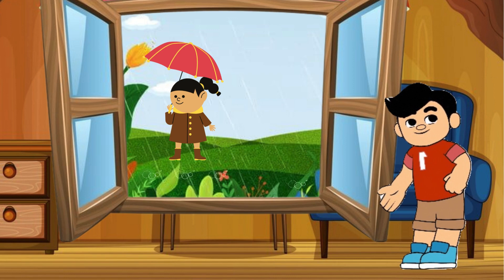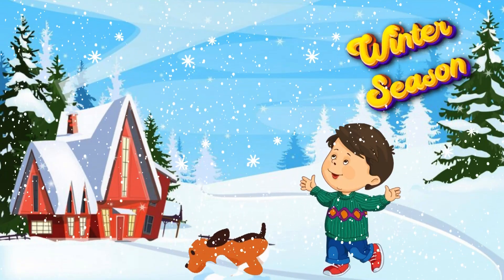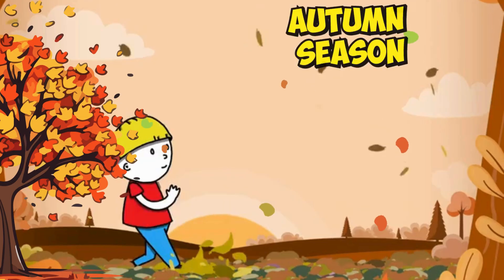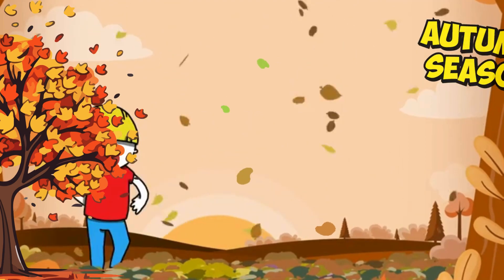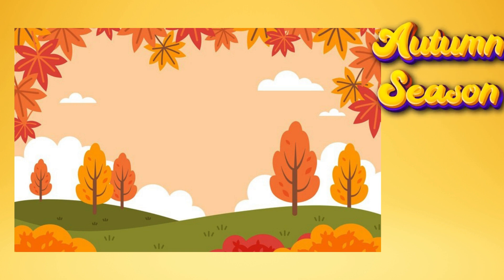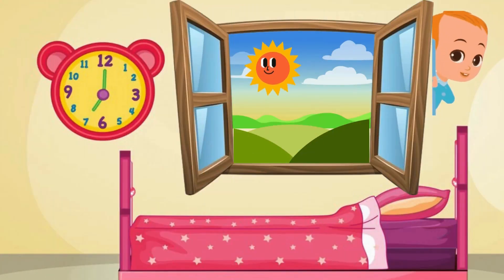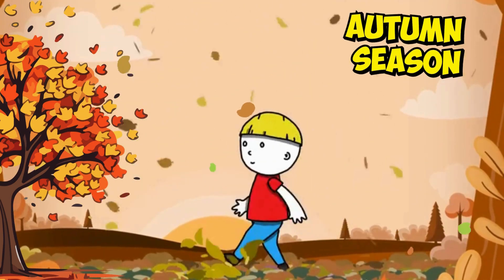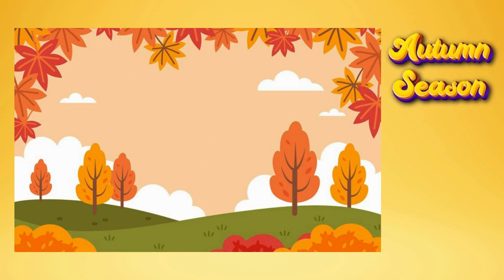Four seasons of the year for kids|learn weather in english|English educational video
Kids vocabulary Four Seasons 4 seasons in a year English educational video for kids
seasons for kids
seasons for kindergarten
seasons for kindergarten students
seasons for kindergarten songs
seasons for kids class 1
seasons for kids class 2
seasons for kids class 3
seasons for kids grade 1
seasons for kids grade 2
seasons for ukg class
seasons for lkg class
seasons for toddlers
weather for kids video
weather vocabulary
The Four Seasons for Kids, Learn about the four seasons throughout the year
The four seasons of the year for kids -
Which are the seasons? - Spring, Summer, Autumn and Winter
Seasons Song
The Seasons Song  Kids Songs
Seasons for kids Different seasons for kids
Learn about seasons
Seasons in India I Main seasons
cloudy
cloudy
It’s cloudy.

cold
cold
It’s cold.

foggy
foggy
It’s foggy.

hot
hot
It’s hot.

raining
raining
It’s raining.

snowing
snowing
It’s snowing.

stormy
stormy
It’s stormy.

sunny
sunny
It’s sunny.

windy
windy
It’s windy.

How’s the weather?
It’s cloudy.
It’s cold.
It’s foggy.
It’s hot.
It’s raining.
It’s snowing.
It’s stormy.
It’s sunny.
It’s windy.